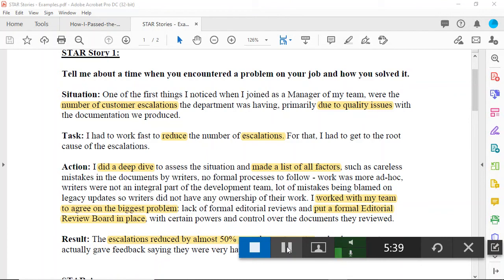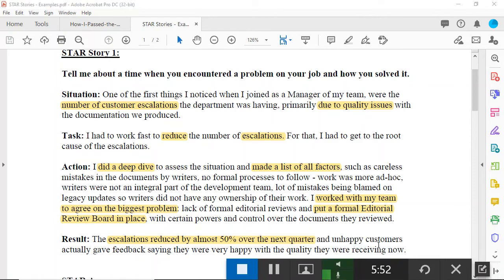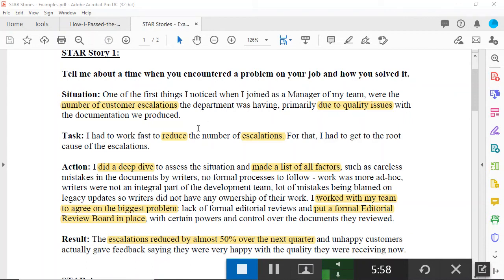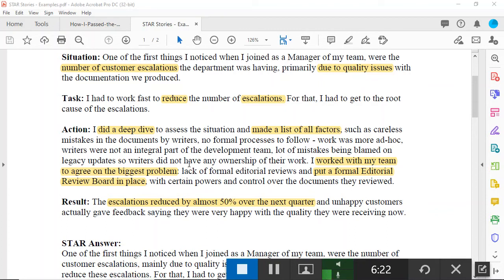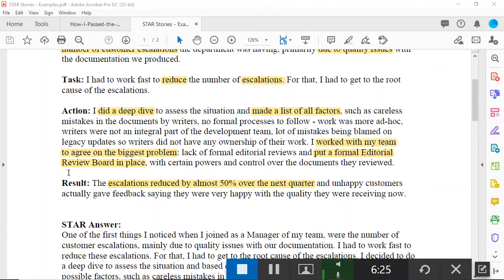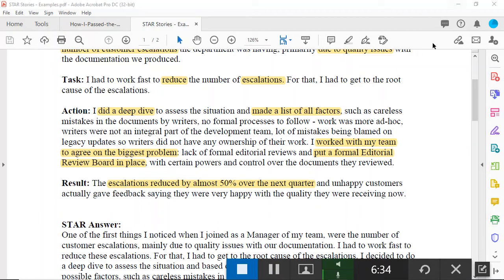TWT Interview tips for technical writers by Sumedh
Sumedh Nene guides how to answer some key questions asked during the interviews of a technical writer.